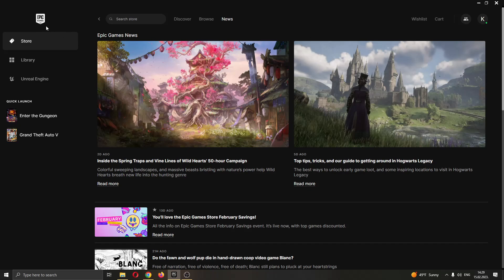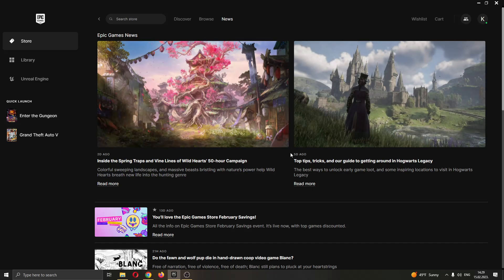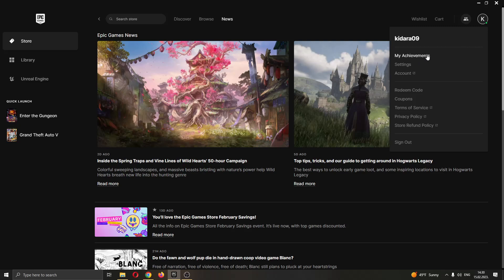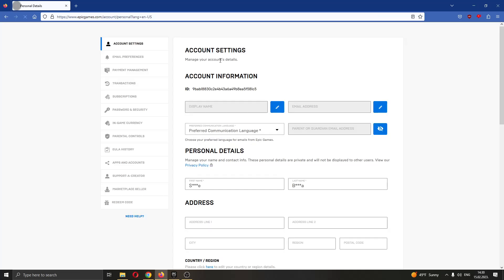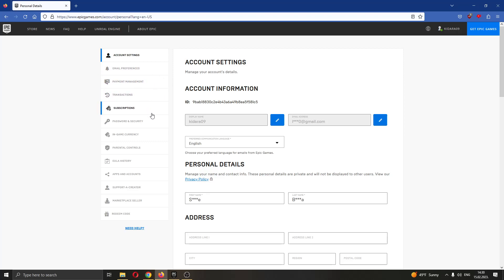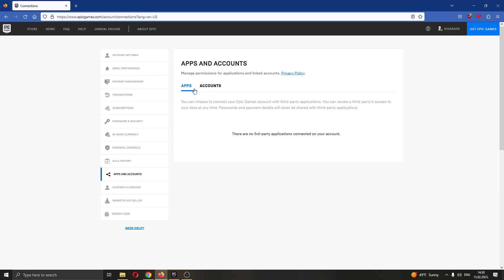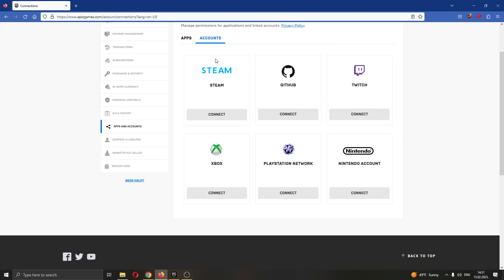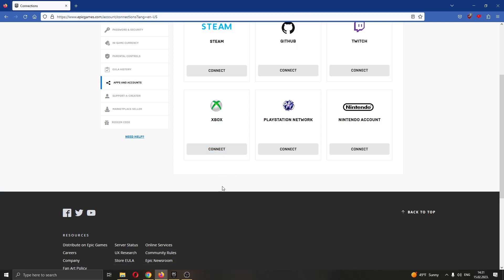How To Unlink Ubisoft Account Epic Games Tutorial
Today we talk about unlink ubisoft account,ubisoft account,unlink ubisoft account from epic games,unlink epic games account from ubisoft